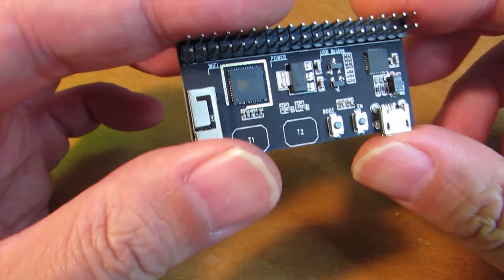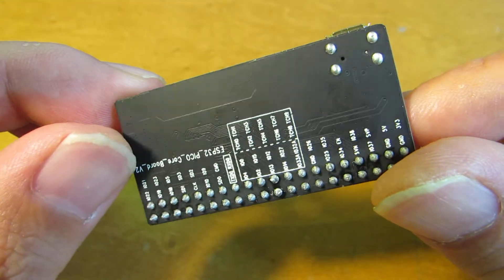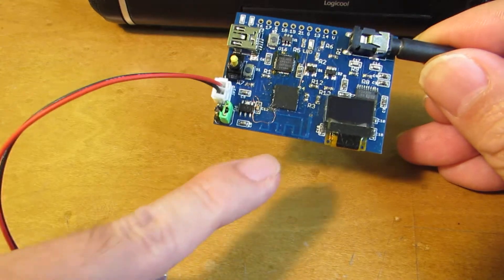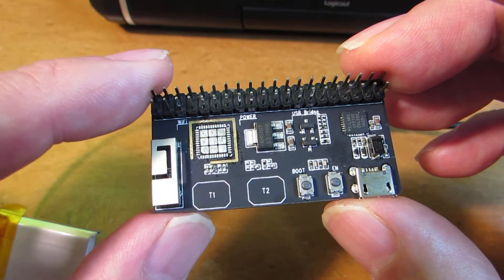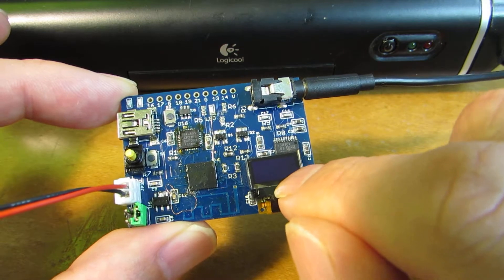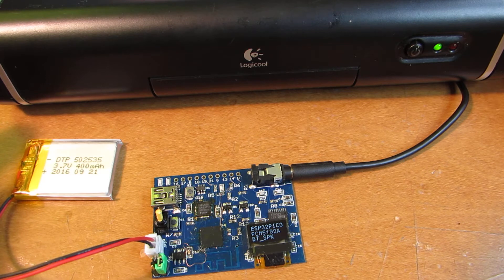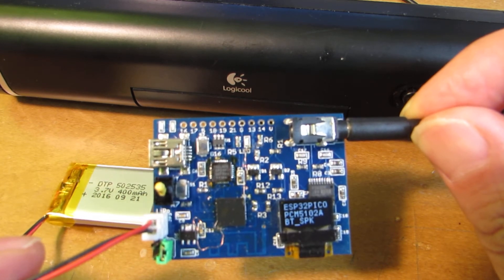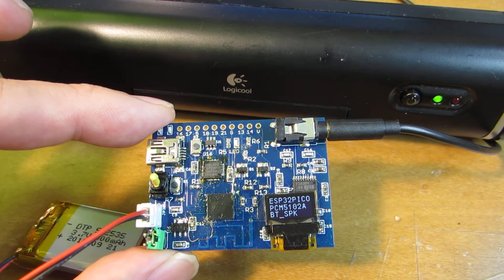Audio developing board using ESP32-PICO-D4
Very recently Espressif introduced ESP32-PICO-D4, which fully integrates required components for WiFi/Bluetooth operation. I quickly made a developing board using this up-to-date wonderful chip!
Actually it has higher sensitivity compared to "backside mounted module", because antenna is surface of PCB... Have fun!